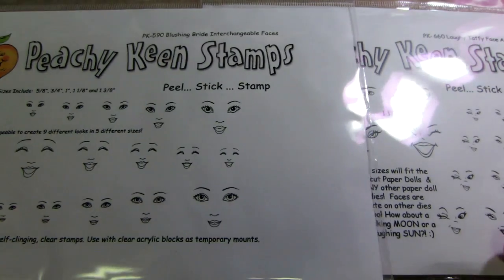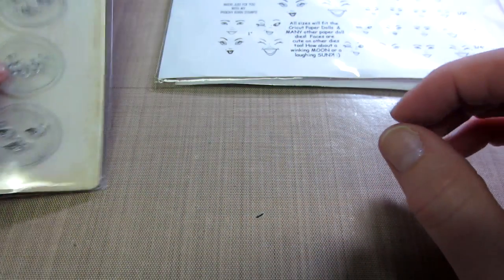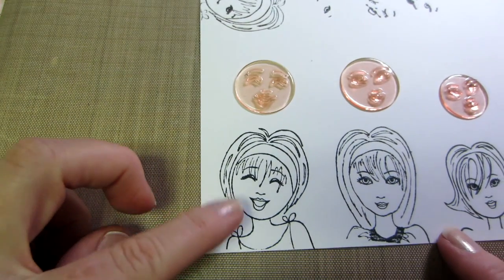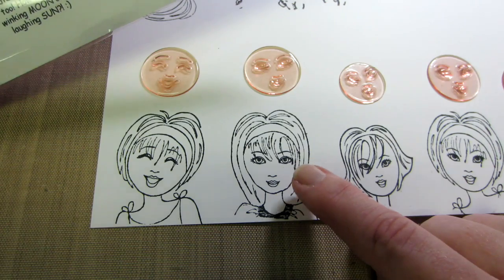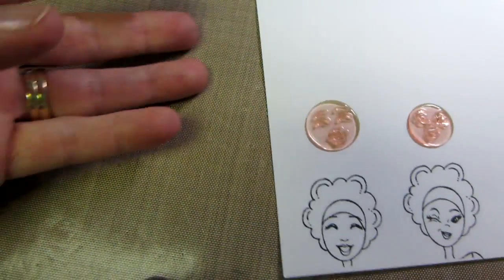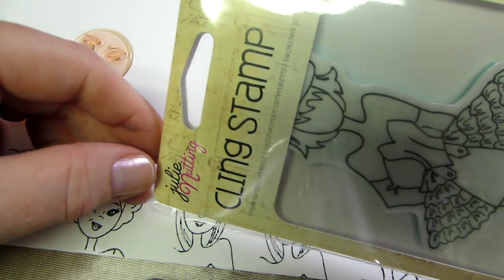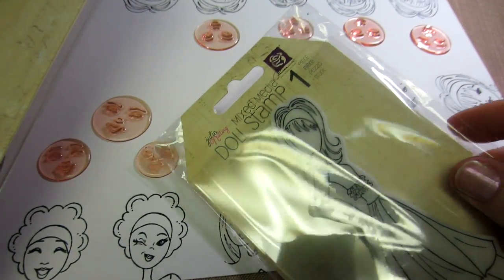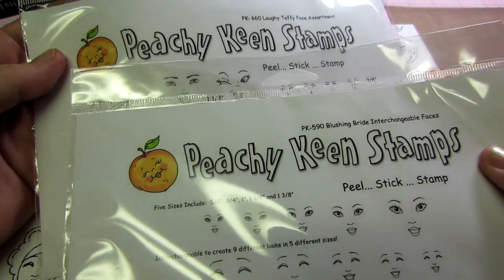Face Stamps for your Prima Dolls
One set is called Blushing Bride, the other is called Laughy Taffy. I really like the way they stamp and they make great faces for the prima Doll stamps. TFW, Sara